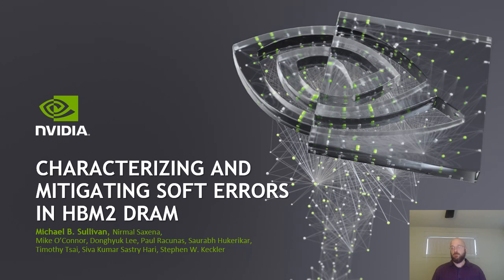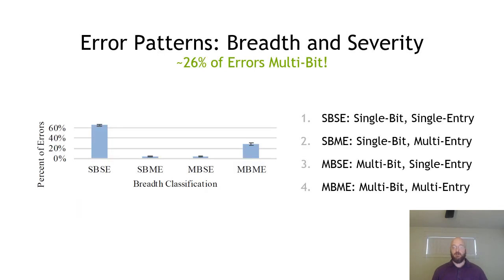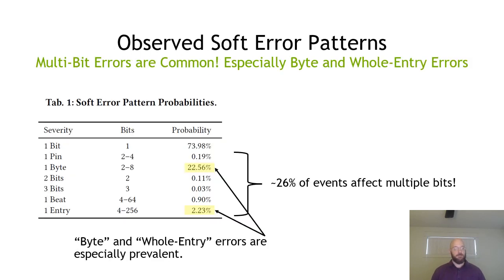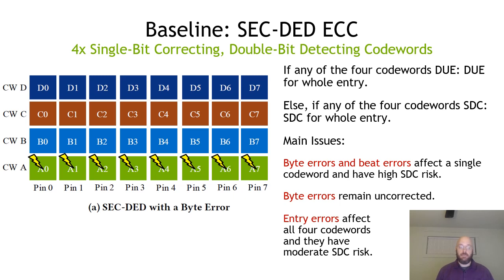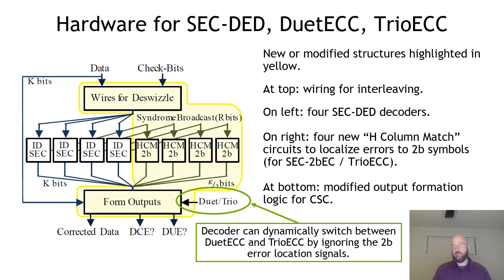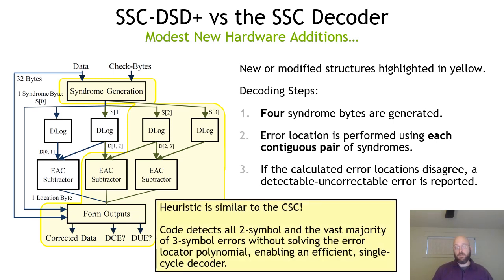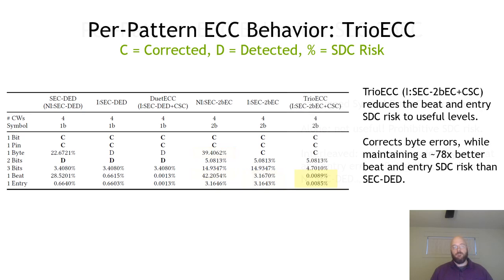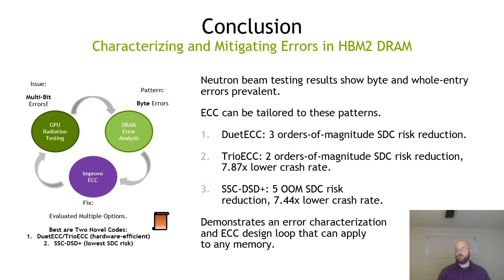Characterizing and Mitigating Soft Errors in GPU DRAM (Full Talk)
Characterizing and Mitigating Soft Errors in GPU DRAM (2021). Proceedings of the International Symposium on Microarchitecture (MICRO).

Full Citation:

Michael B. Sullivan, Nirmal Saxena, Mike O'Connor, Donghyuk Lee, Paul Racunas, Saurabh Hukerikar, Timothy Tsai, Siva Kumar Sastry Hari, Stephen W. Keckler. 2021. Characterizing and Mitigating Soft Errors in GPU DRAM. In Proceedings of the International Symposium on Microarchitecture (MICRO). 641--653.

Abstract:

GPUs are used in high-reliability systems, including high-performance computers and autonomous vehicles. Because GPUs employ a high-bandwidth, wide-interface to DRAM and fetch each memory access from a single DRAM device, implementing full-device correction through ECC is expensive and impractical. This challenge is compounded by worsening relative rates of multi-bit DRAM errors and increasing GPU memory capacities. This paper first presents high-energy neutron beam testing results for the HBM2 memory on a compute-class GPU. These results uncovered unexpected intermittent errors that we determine to be caused by cell damage from the high-intensity beam. As these errors are an artifact of the testing apparatus, we provide best-practice guidance on how to identify and filter them from the results of beam testing campaigns. Second, we use the soft error beam testing results to inform the design and evaluation of system-level error protection mechanisms by reporting the relative error rates and error patterns from soft errors in GPU DRAM. We observe locality in the multi-bit errors, which we attribute to the underlying structure of the HBM2 memory. Based on these error patterns, we propose several novel ECC schemes to decrease the silent data corruption risk by up to five orders of magnitude relative to SEC-DED ECC, while also reducing the number of uncorrectable errors by up to 7.87×. We compare novel binary and symbol-based ECC organizations that differ in their design complexity, hardware overheads, and permanent error correction abilities, ultimately recommending two promising organizations. These schemes replace SEC-DED ECC with no additional redundancy, likely no performance impacts, and modest area and complexity costs.